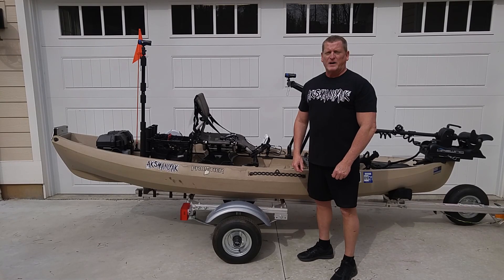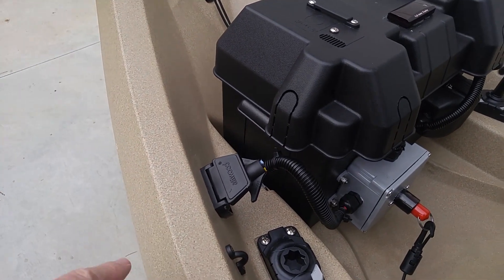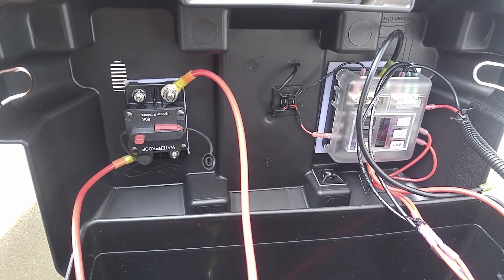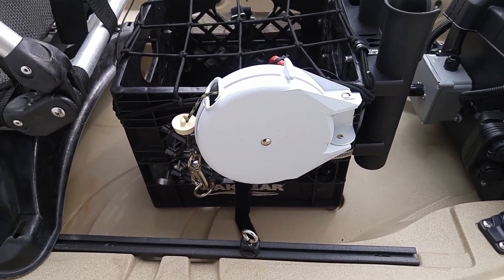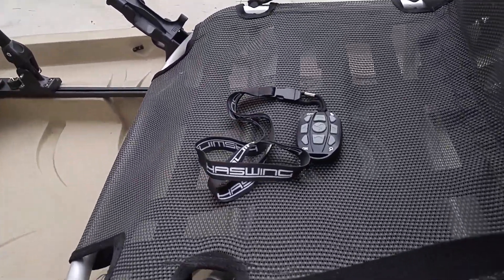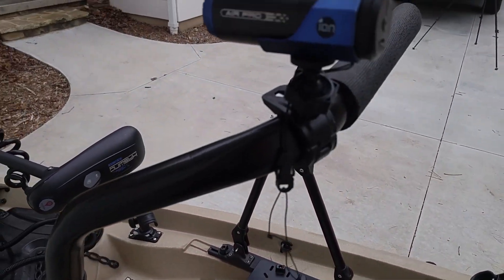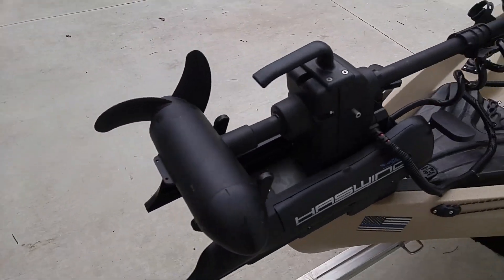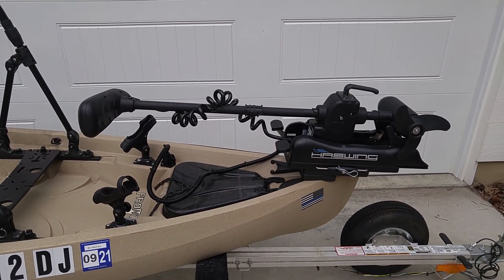DIY Kayak 2017 Nucanoe Frontier 12 Modifications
Haha. Yes, I realize that a Lowrance Elite 5 TI Touchscreen is a FISH FINDER and not a trolling motor. The fish finder has the transducer mounted using a thru hull installation. I also misspoke about the Haswing phone application; it is "Helmsman" and not Magellan. I shortened the trolling motor shaft and it is attached using a modified Haswing quick release mount and Nucanoe bow mount.

Related YouTube Tutorials:
DIY Kayak Power Station Battery Box
DIY Kayak Trolling Motor Kill Switch and Power Supply
DIY Thru Hull Transducer Installation
DIY Kayak Slide Track Tie Down and Screwball
DIY Kayak Restricted Access Accessory Mount Backing